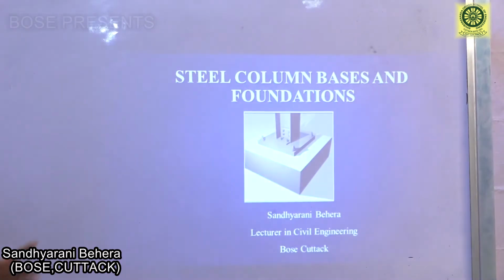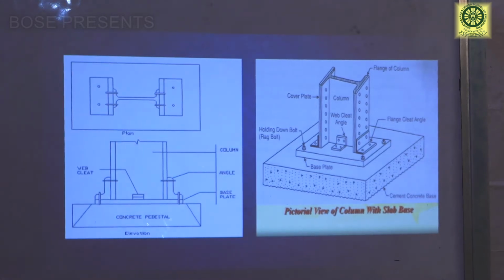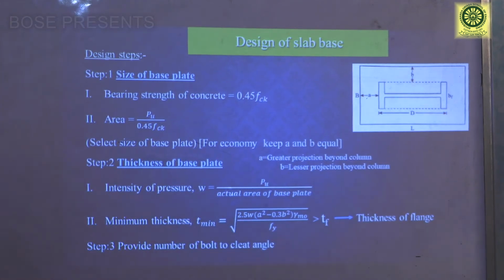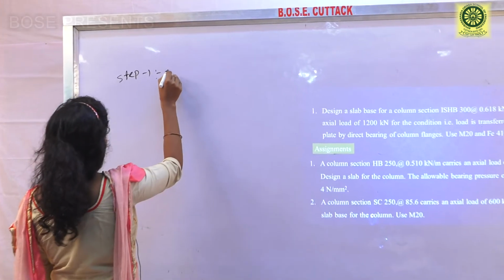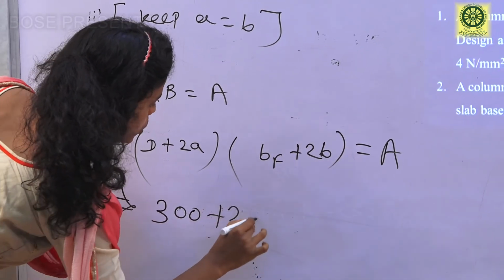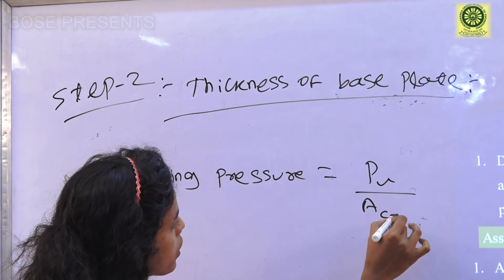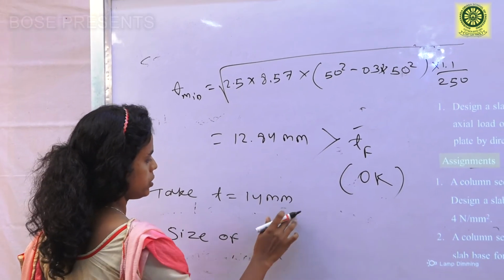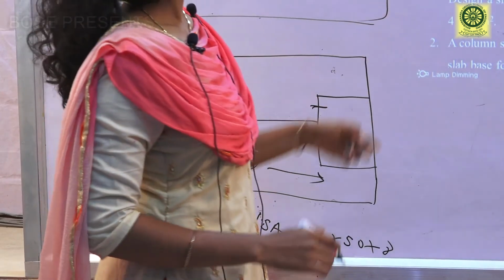STEEL BASES AND FOUNDATIONS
By Sandhyarani Behera